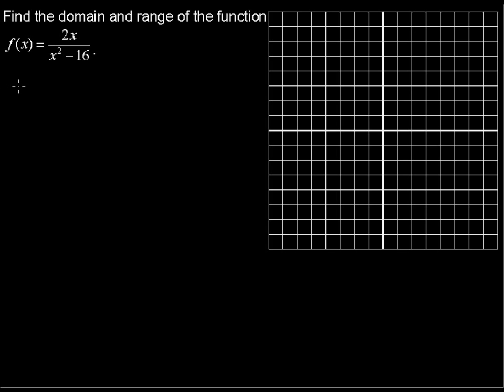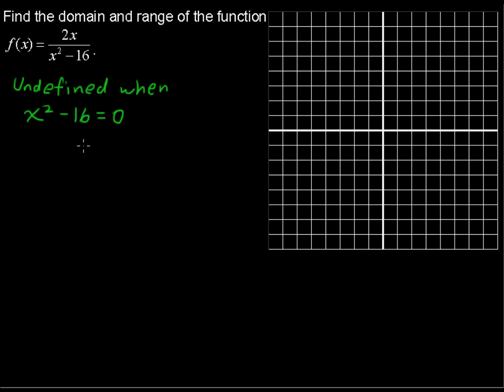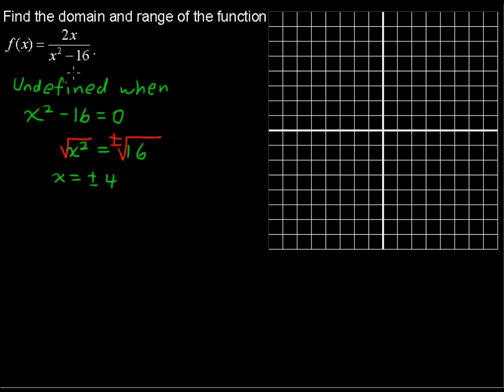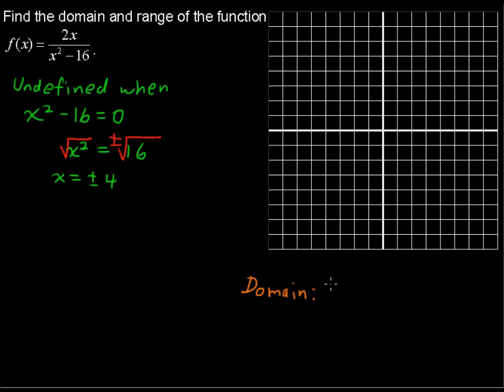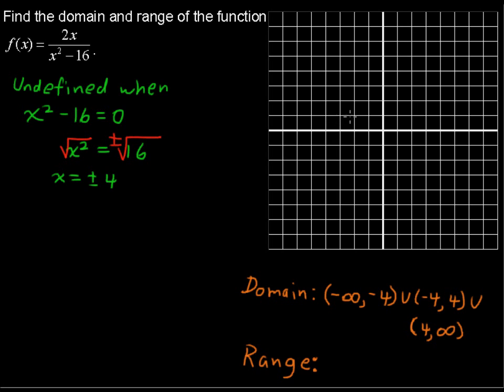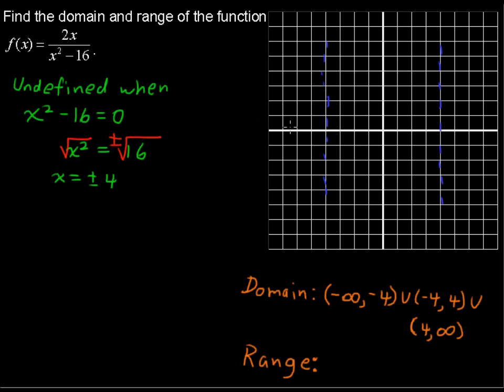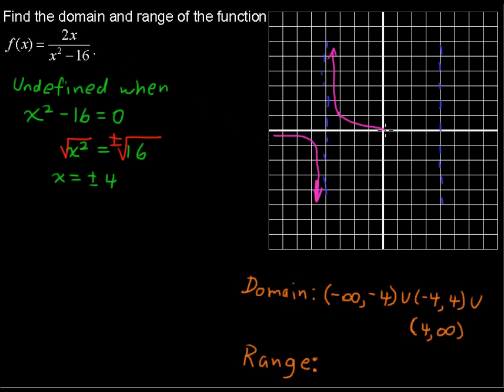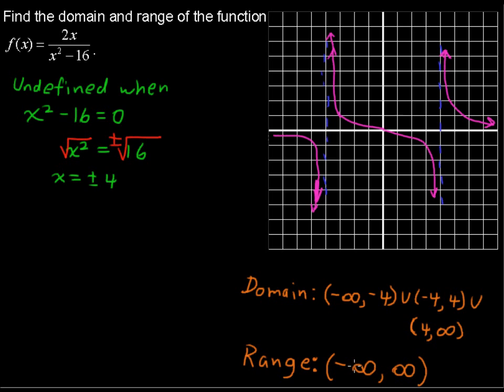How to Find Domains and Ranges - Precalculus Tips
Review How to Find Domains and Ranges in this Precalculus tutorial.  Watch and learn now!  Then take an online Precalculus course at StraighterLine for college credit.